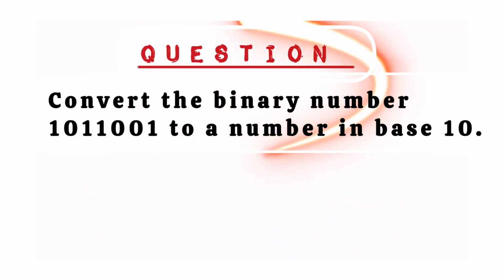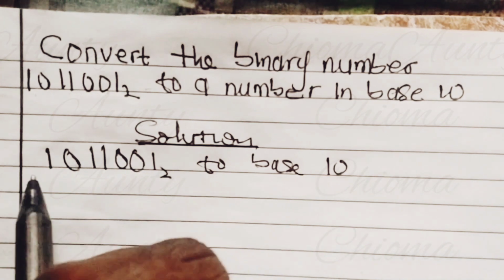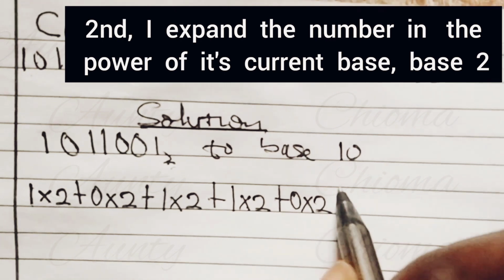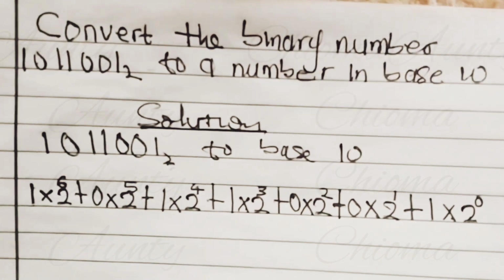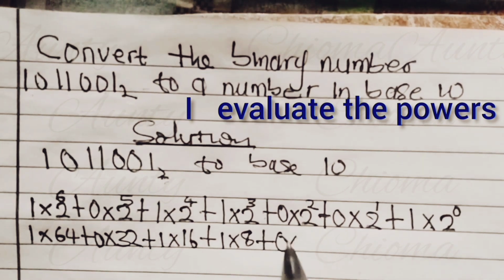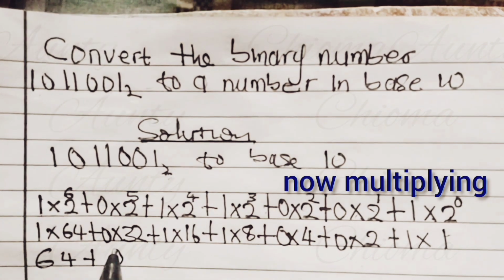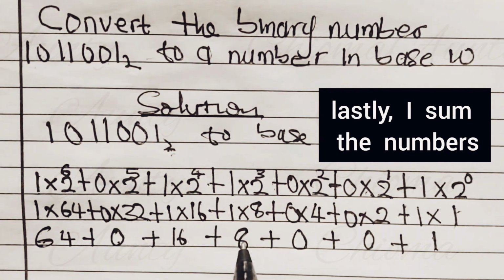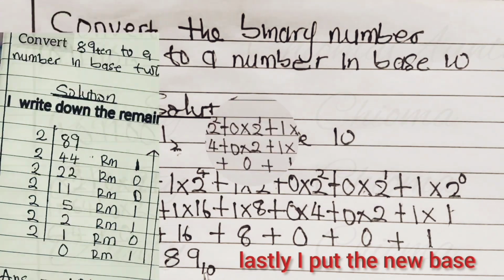Binary Number Mathematics| Conversion From Base 2 To Base 10